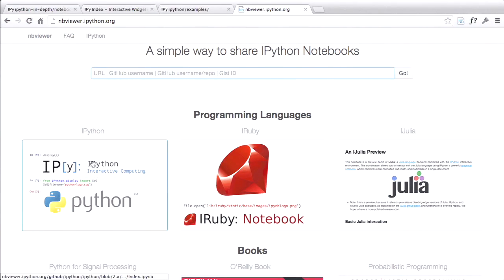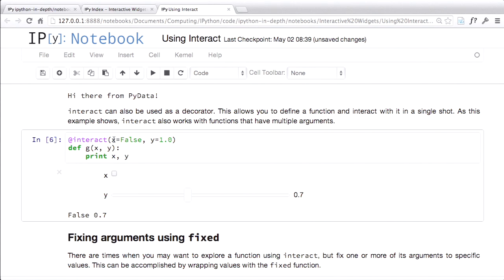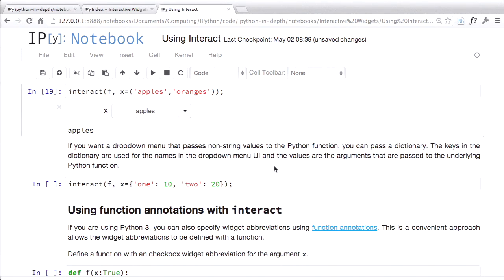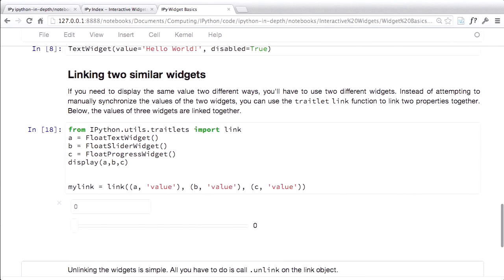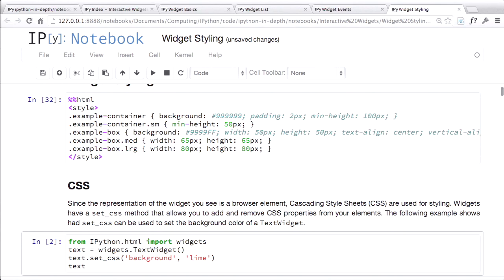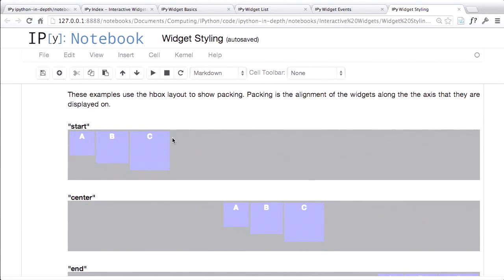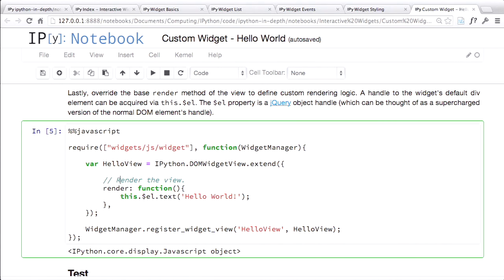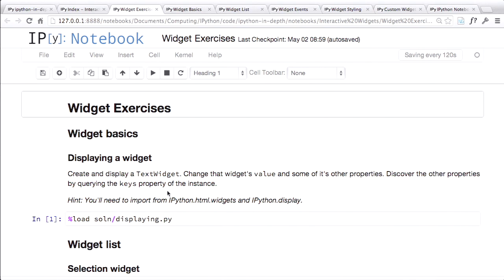Brian Granger and Jonathan Frederic - IPython Interactive Widgets, Part 3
IPython provides an architecture for interactive computing. The IPython Notebook is a web-based interactive computing environment for exploratory and reproducible computing. With the IPython Notebook, users create documents, called notebooks, that contain formatted text, figures, equations, programming code, and code output. As of version 2.0, the IPython Notebook includes interactive JavaScript widgets. These widgets provide a way for users to interact with UI controls in the browser that are tied to Python code in running in the kernel. We will begin by covering the highest-level API for these widgets, "interact," which automatically builds a user interface for exploring a Python function. Next we will describe the lower-level widget objects that are included with IPython: sliders, text boxes, buttons, etc. However, the full potential of the widget framework lies with its extensibility. Users can create their own custom widgets using Python, JavaScript, HTML and CSS. We will conclude with a detailed look at custom widget creation. Python Dependencies: IPython 2.0 or latest stable running on Anaconda or Canopy Additional Comments: Attendees should already know Python and be familiar with the IPython Notebook. Some JavaScript/HTML/CSS experience will also be helpful. 00:00 Welcome!
00:10 Help us add time stamps or captions to this video! See the description for details.